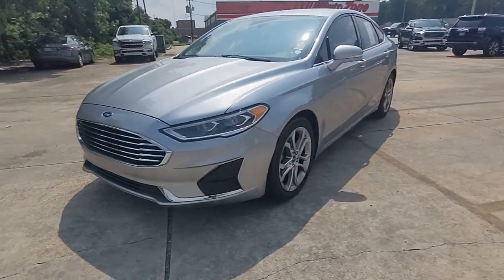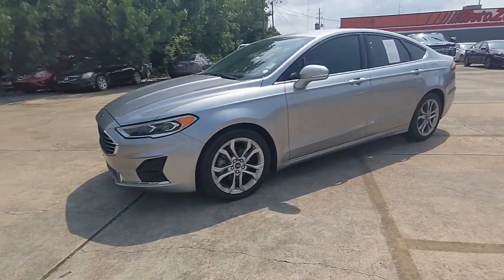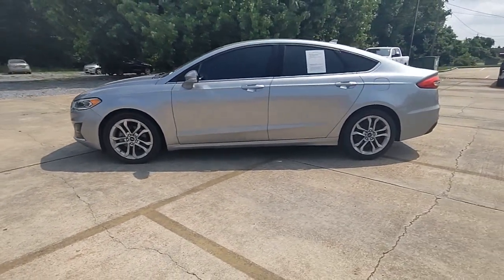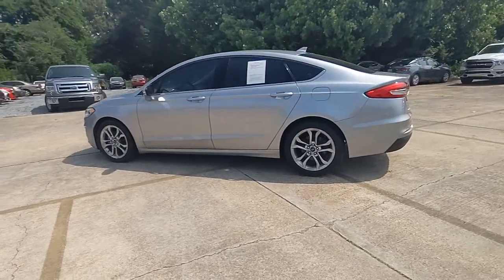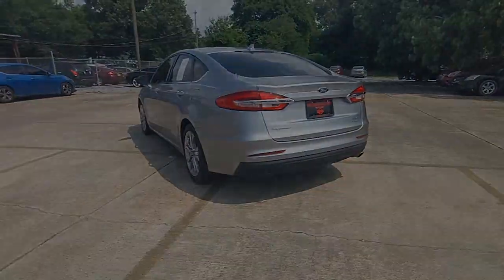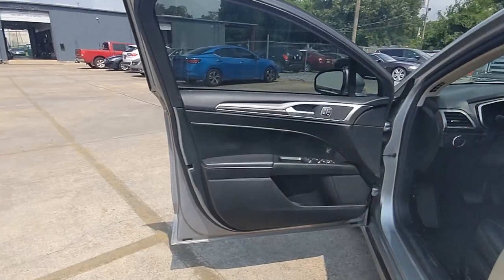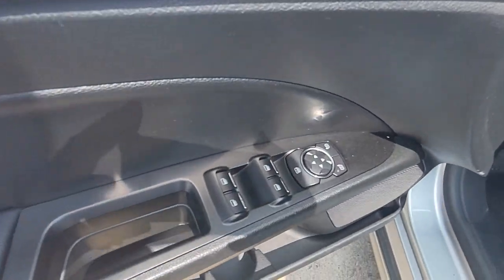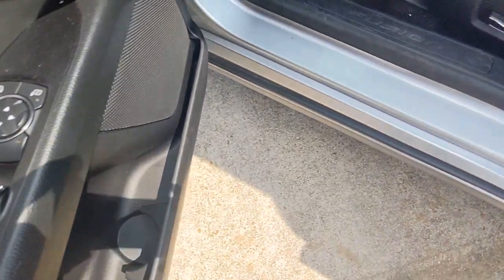2020 Ford Fusion Natchez, Woodville, Gloster, MS, Vidalia, Ferriday, LA 206483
Silver Used 2020 Ford Fusion SEL available in Natchez, Louisiana at Natchez Nissan. Servicing the Woodville, Gloster, MS, Vidalia, Ferriday, LA area.

Natchez Nissan
203 Devereux Dr

Grab a great deal on this attractive 2020 Ford Fusion SEL while we have it. Spacious yet easy to maneuver, its outstanding 6-Speed Automatic and its strong 1.5L EcoBoost engine have lots of personality for a bargain price. It comes equipped with these options: 6-Speed Automatic. Odometer is 21163 miles below market average! Priced below KBB Fair Purchase Price! 23/34 City/Highway MPGHere at Natchez Nissan, we're committed to providing our Natchez, Monroe, Vicksburg M.S., Ruston L.A., And Schreveport L.A. Drivers with the ultimate dealership experience. From a comprehensive selection of new Nissan models and budget-friendly used cars to car loans and leases and friendly service, there's a variety of reasons why our customers continue to return to our conveniently located showroom. From the moment you walk into our showroom to the moment you walk out the doors, the Natchez Nissan team will provide you with the continued service you need to enjoy every mile. Are you interested in learning more about our offerings or rich-history? Consider joining us at 203 Devereux Dr. Natchez, M.S. Where we're a just a quick drive away from Schreveport, Vicksburg, Ruston and beyond.
ENGINE: 1.5L ECOBOOST  (STD),Turbocharged,Front Wheel Drive,Power Steering,ABS,4-Wheel Disc Brakes,Brake Assist,Brake Actuated Limited Slip Differential,Aluminum Wheels,Tires - Front Performance,Tires - Rear Performance,Heated Mirrors,Power Mirror(s),Integrated Turn Signal Mirrors,Rear Defrost,Intermittent Wipers,Variable Speed Intermittent Wipers,Rain Sensing Wipers,Automatic Highbeams,Daytime Running Lights,Automatic Headlights,LED Headlights,AM/FM Stereo,Satellite Radio,Requires Subscription,Premium Sound System,Steering Wheel Audio Controls,Premium Sound System,Satellite Radio,Requires Subscription,Satellite Radio,MP3 Player,Bluetooth Connection,Telematics,Auxiliary Audio Input,Smart Device Integration,Requires Subscription,Pass-Through Rear Seat,Rear Bench Seat,Adjustable Steering Wheel,Trip Computer,Power Windows,WiFi Hotspot,Leather Steering Wheel,Keyless Entry,Power Door Locks,Keyless Start,Keyless Entry,Power Door Locks,Universal Garage Door Opener,Cruise Control,Climate Control,Multi-Zone A/C,A/C,Power Driver Seat,Power Passenger Seat,Bucket Seats,Heated Front Seat(s),Driver Adjustable Lumbar,Seat Memory,Premium Synthetic Seats,Auto-Dimming Rearview Mirror,Driver Vanity Mirror,Passenger Vanity Mirror,Driver Illuminated Vanity Mirror,Passenger Illuminated Visor Mirror,Floor Mats,Remote Engine Start,Mirror Memory,Remote Engine Start,Keyless Start,Power Windows,Power Door Locks,Trip Computer,Mirror Memory,Security System,Immobilizer,Traction Control,Stability Control,Traction Control,Front Side Air Bag,Blind Spot Monitor,Cross-Traffic Alert,Lane Departure Warning,Lane Keeping Assist,Lane Departure Warning,Front Collision Mitigation,Driver Monitoring,Rear Parking Aid,Tire Pressure Monitor,Driver Air Bag,Passenger Air Bag,Front Head Air Bag,Rear Head Air Bag,Passenger Air Bag Sensor,Knee Air Bag,Driver Restriction Features,Child Safety Locks,Back-Up Camera